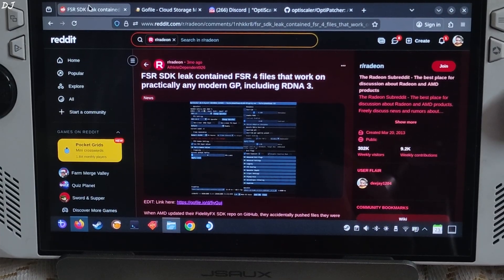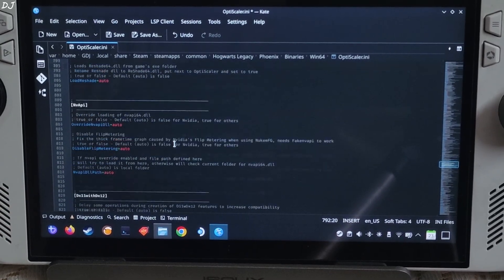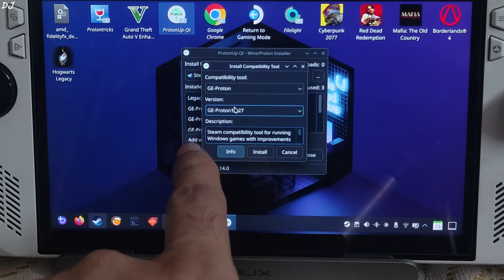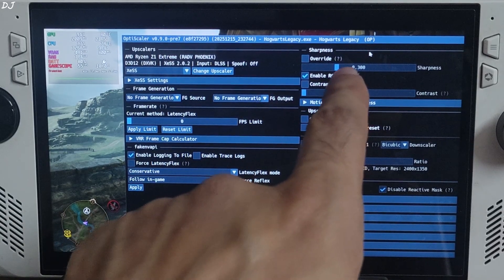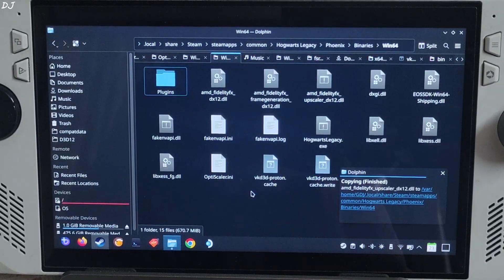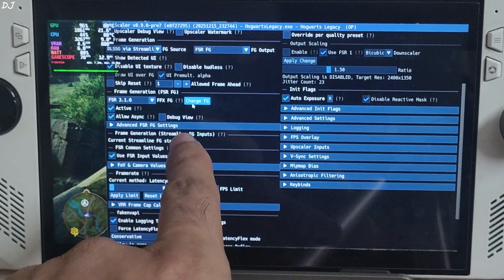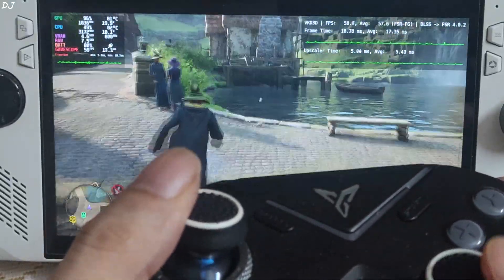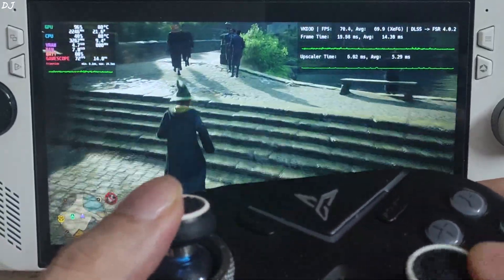Rog Ally Hogwarts Legacy FSR 4 ML vs XeSS vs FSR 3.x Frame Gen | FSR 4 INT8 Setup RDNA 3 GPUs Linux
Guide to using AMD INT8 FSR 4 / 4.0.3 FP8 Upscaler & FSR 4 / XeSS Frame Generation on AMD RDNA 3 GPUs in Hogwarts Legacy . Tested on Rog Ally Z1 Extreme Bazzite OS Linux MESA Driver 25.3 with 4gb UMA Buffer Size . Video recorded using Poco F5 . Ambient Temperature : 15 degree Celsius .

FSR 4 FP8 Launch Argument [RDNA 3 GPU Workaround] :

DXIL_SPIRV_CONFIG=wmma_rdna3_workaround %command%

Timestamp :

- Hogwarts Legacy FSR 4 FP8 / INT8 Upscaler + FSR 4 Frame Gen  00:00
- FSR 4.0.3 FP8 & FSR 4 INT8 Upscalers : 00:24
- Latest GE proton Required for FSR 4 Frame Gen : 00:56
- Download FSR 4 INT8 Upscaler DLL : 01:23
- Download Optiscaler Mod : 01:47
- Download OptiPatcher : 02:09
- Optiscaler Setup : 02:28
- OptiPatcher Setup : 05:17
- FSR 4 RDNA 3 GPU Workaround : 05:48
- Latest Version of GE Proton : 06:08
- Use Wincfg to set Windows Version to 11 : 06:43
- Bazzite OS System Info : 07:21
- Handheld Daemon Settings : 07:33
- Game Settings : 07:55
- Optiscaler Settings : 08:45
- Gameplay [FSR 4.0.3 FP8 Upscaler + No Frame Gen] : 10:20
- FSR 4 INT8 Upscaler Setup : 11:12
- Optiscaler Settings : 11:46
- Gameplay [FSR INT8 Upscaler + No Frame Gen] : 12:09
- Enable FSR 3.1.6 Frame Gen Using DLSSG via Streamline FG Source : 12:58
- Show Detected UI Settings : 14:13
- Gameplay [FSR INT8 Upscaler + FSR 3.1.6 Frame Gen] : 14:25
- Enable FSR 4 ML Frame Gen Using DLSSG via Streamline FG Source : 15:43
- Gameplay [FSR INT8 Upscaler + FSR 4 ML Frame Gen] : 15:57
- Enable XeSS Frame Gen Using DLSSG via Streamline FG Source : 16:54
- XeSS Frame Gen Debug View : 17:28
- Gameplay [FSR INT8 Upscaler + XeSS Frame Gen] : 17:48
- The End : 18:58